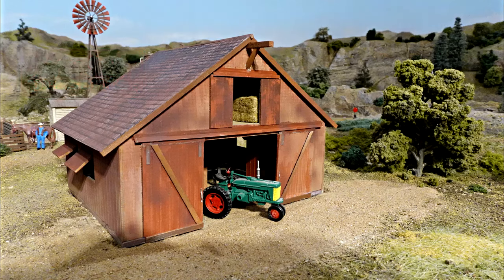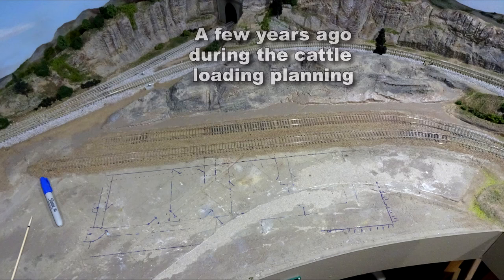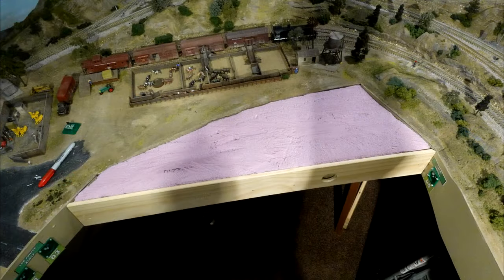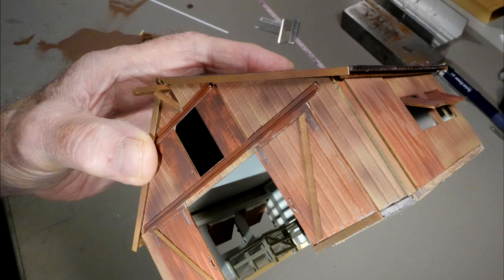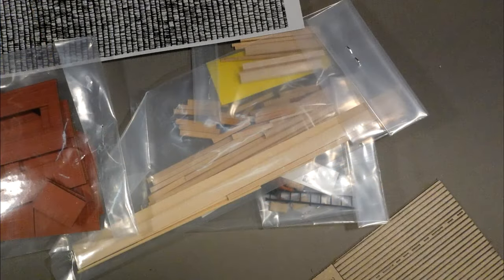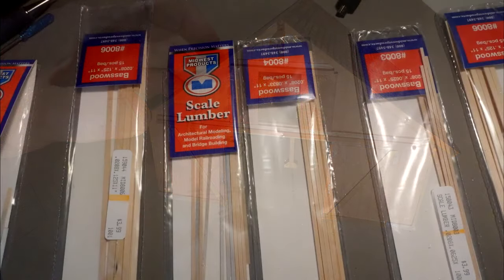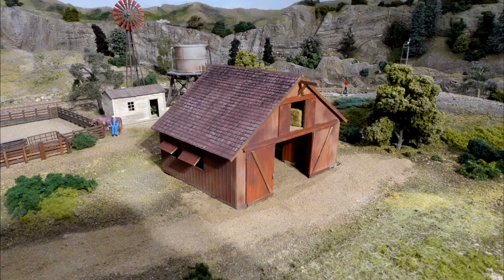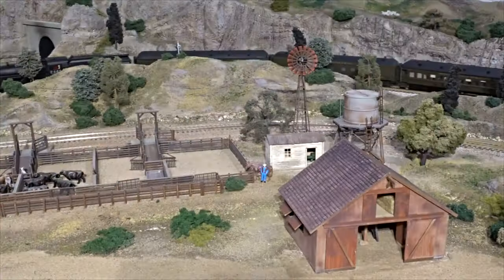Secrets to Model Railroading: Barns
Building an HO Barn:
In this DIY video we learn how to create a new space on our layout for an HO Barn next to the cattle pens and loading facility.  This is a kit build with some modifications to make it fit our application.

This fun project looks great in its new location, and our Cowboys now have a place to store hay for their cows and horses.  This video shows you what you can achieve when you have proper planning and materials to help your goal. Different types of bonding techniques and scenery tips are shown as well.  This has added greater depth and more character to the scene and blends in perfect with the background and windmill behind it.

Modeled and filmed by Charles Smiley